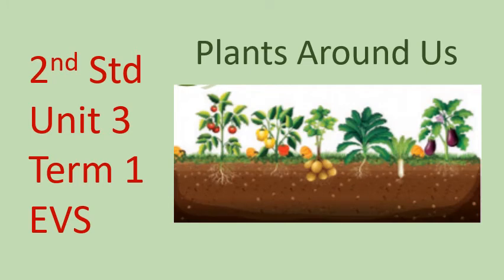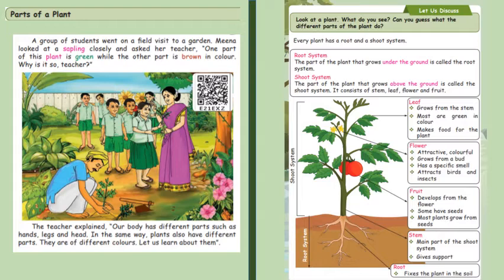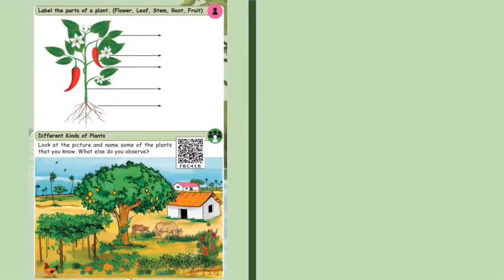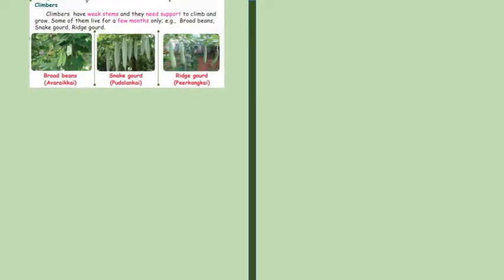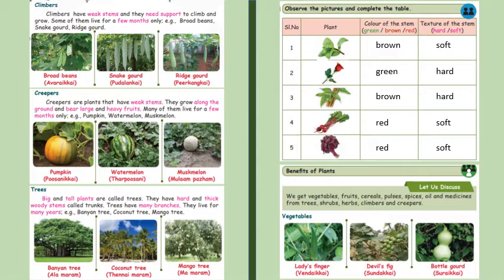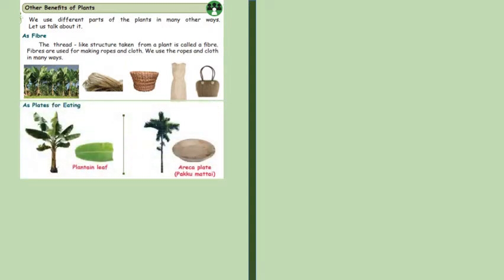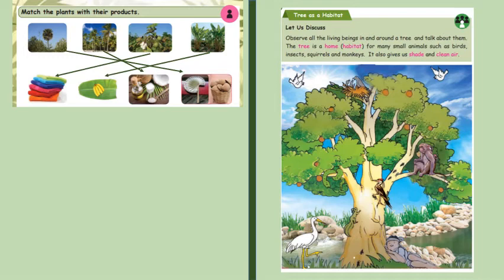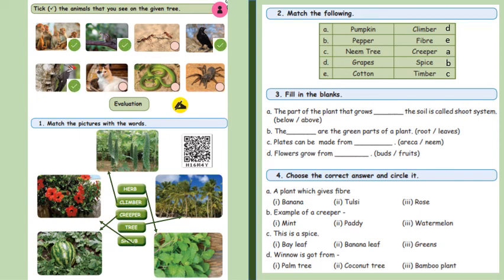Plants around us 2nd Std Term 1 Unit 3 (EVS) Environmental Studies Samacheer Board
This Video is on Plants around us, 2nd Standard – Unit 3 - Term 1 – EVS – the lesson is narrated for better understanding
Parts of the plants
Different kinds of plants
Benefits of plants
Tree as a habitat
Book Back Exercise
The video helps the parents to teach the child on how learn the lesson. The lesson is simplified to make special needs children understand the lesson in a better manner